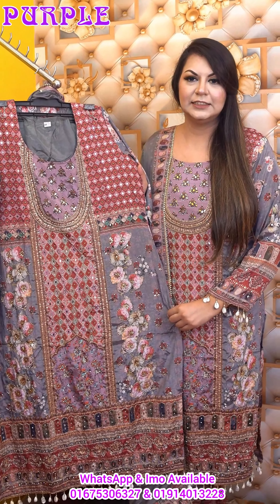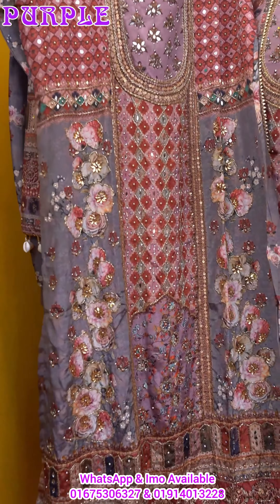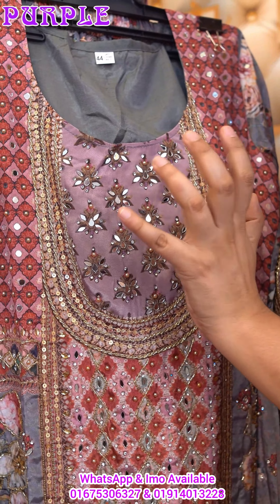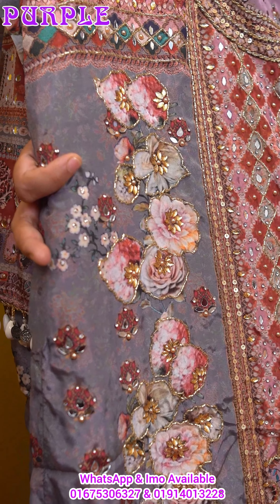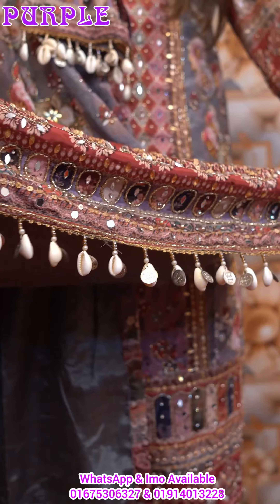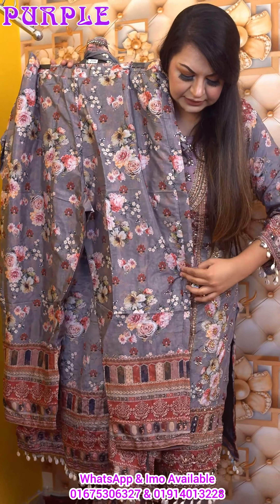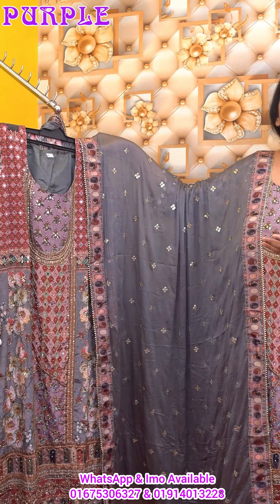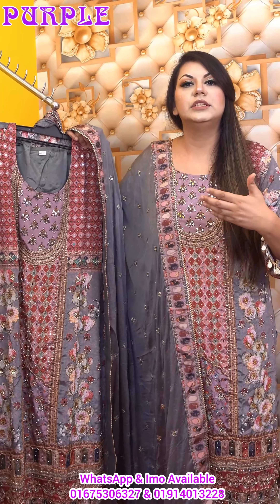wedding/party wear/gorgeous/unique/stylish salwar kamiz affordable price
Unleash your fashionishta with Purple J&S Fashion House. MashaAllah Launching wedding / gorgeous /unique / show stopper /elegant readymade salwar kamiz/three peice collection of this year 2024 🌹😍

Purple where style meets affordability..

*Fabric details*
👉🏻 *kamiz* : Natural crepe.

👉🏻 * pant - Natural crepe

👉 *Dupatta* - Natural crepe .

👉 * Available sizes* -  40,42,44,46

*_These all r original pics*

* Limited stock*

*Book fast*
*Collect ur order within 2-3 days from order date*

Delivery charge Dhaka hole 80tk & outside Dhaka hole 150tk...

*Fabric details*
👉🏻 *kamiz* : Natural crepe.

👉🏻 * pant - Natural crepe

👉 *Dupatta* - Natural crepe .

👉 * Available sizes* -  40,42,44,46

* Limited stock*